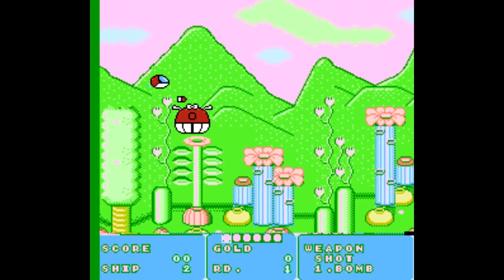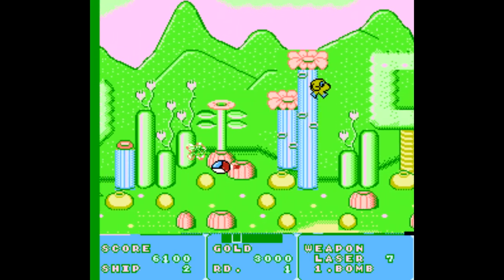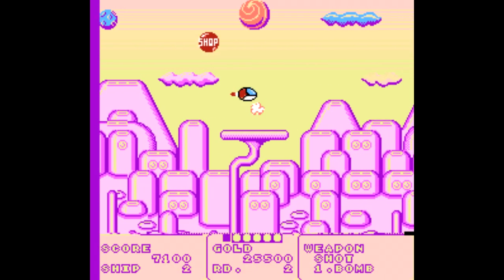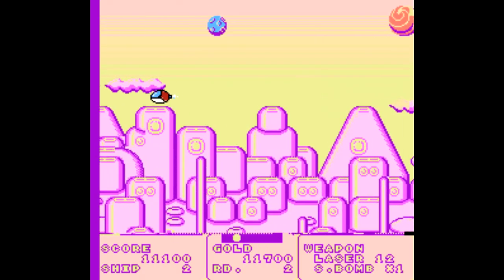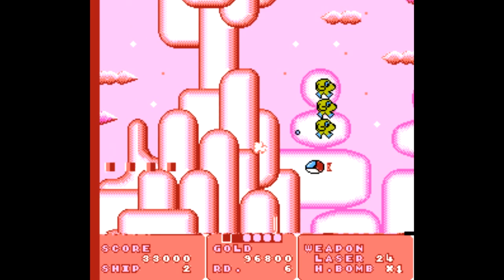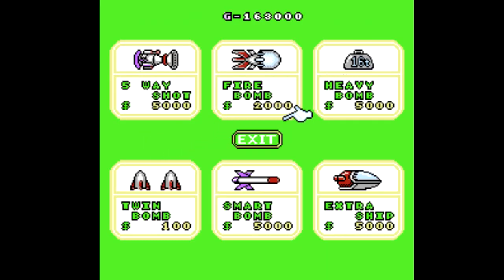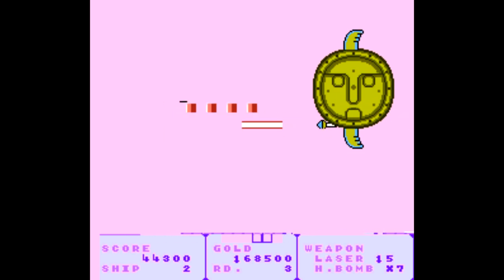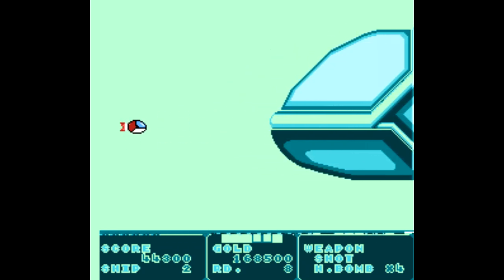FANTASY ZONE - PLAY IT THROUGH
Hey everyone for this episode of Play it Through I take on the cute shoot em up Fantasy Zone for the Nintendo Entertainment System brought to us by Tengen.